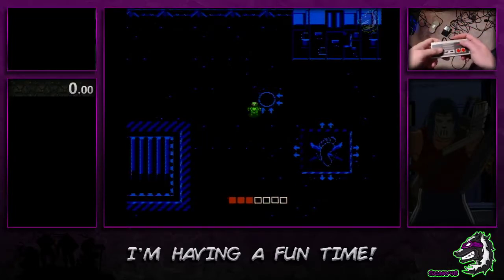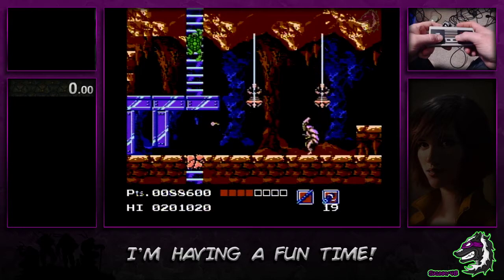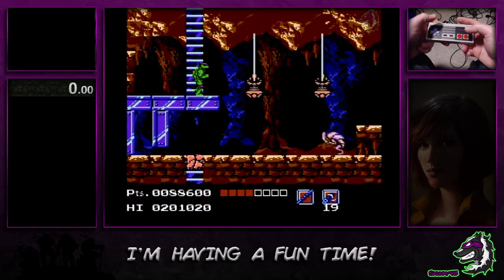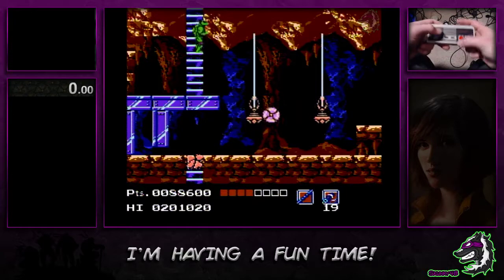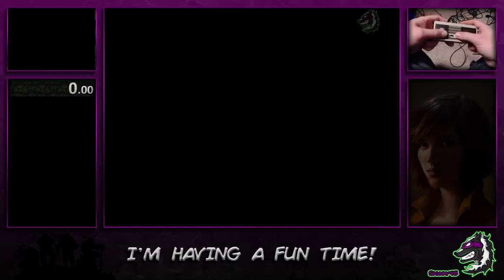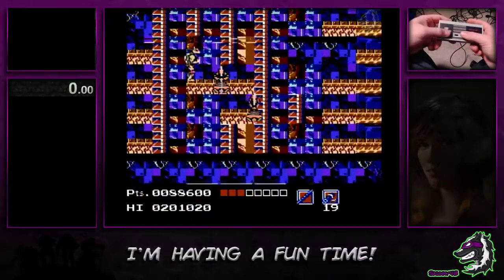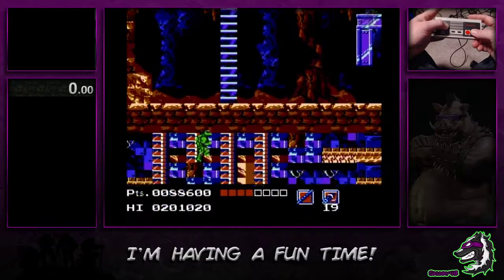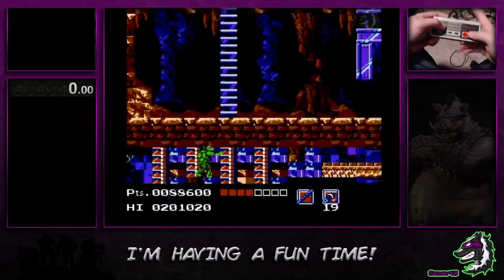TMNT - Hole 1 Clip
How to execute the clip/zip in Hole 1 of the dark level in TMNT 1 for the NES.